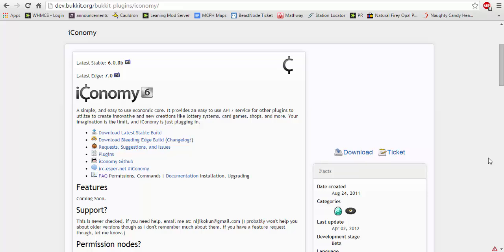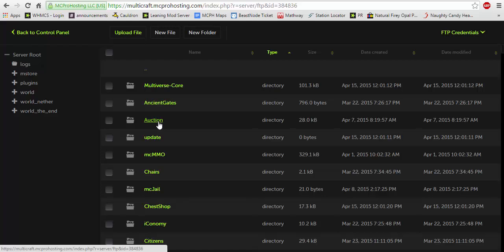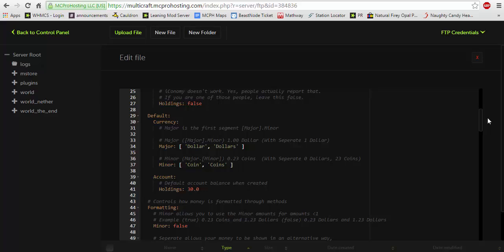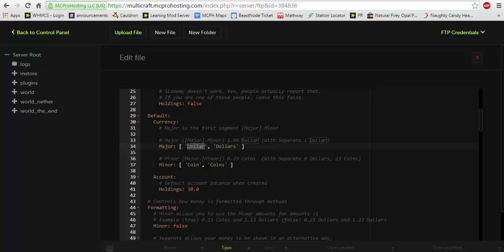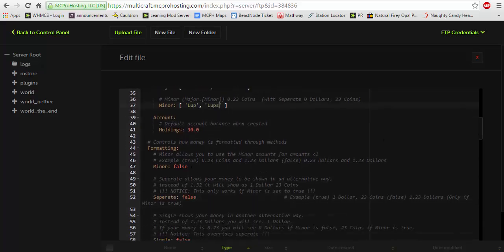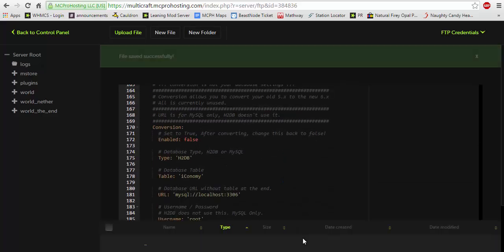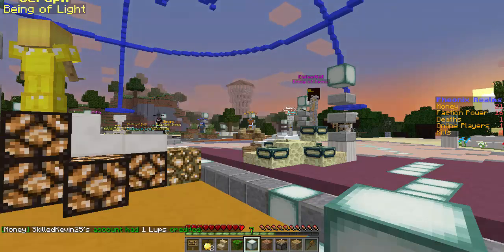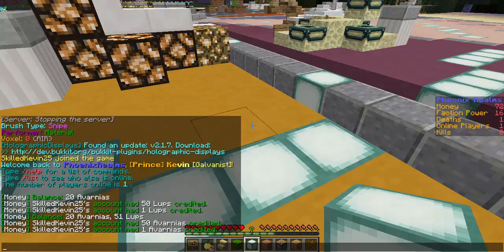Iconomy Bukkit Plugin Custom Money Tutorial 1.11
Setup your server's custom money for your players and games!